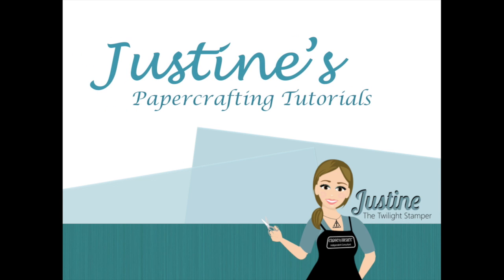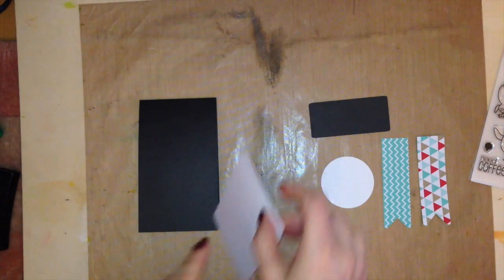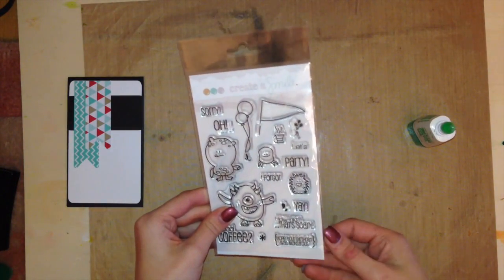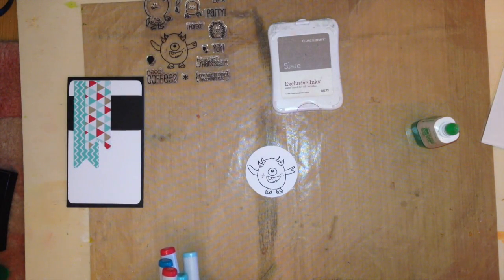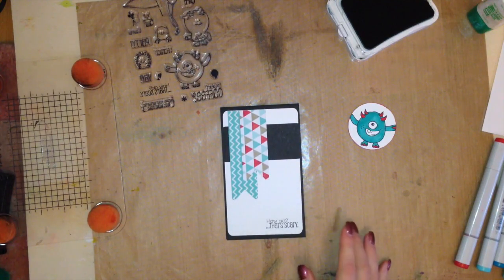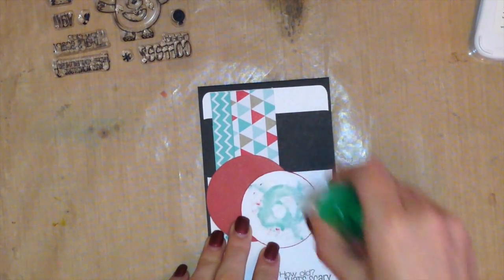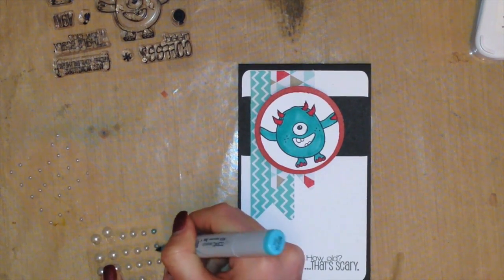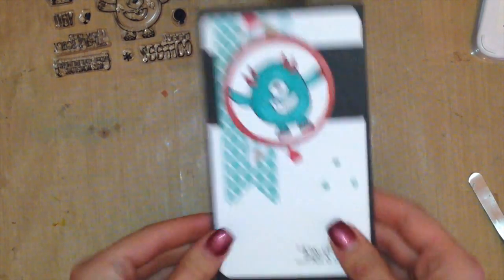Quick and Easy Birthday Card feat. Monster Party (18)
This card features stamps from Create a Smile and was created for the Mojo Monday Challenge 378 and the Simon Says Stamp Anything Goes Challenge.

——— D I R E C T  B L O G  L I N K ———

• Monster Party
• Cricut Explore Electronic Cutting Machine
• Slate Exclusive Inks
• Copic Sketch Marker R29 LIPSTICK RED Bright Bold
• Copic Sketch Marker BG15 AQUA Blue
• 12" X 12" White Daisy Cardstock
• 12" X 12" Black Cardstock
• Tsukineko MEMENTO Full Size Ink Pad TUXEDO BLACK

All of these products are my personal crafting supplies and the idea is my own creationI am on two design teams and only promote their products because I use them in everyday crafting. I was not asked to feature any of these products for this video.